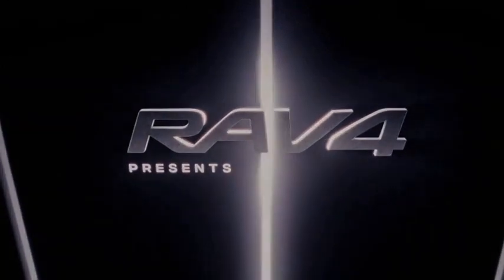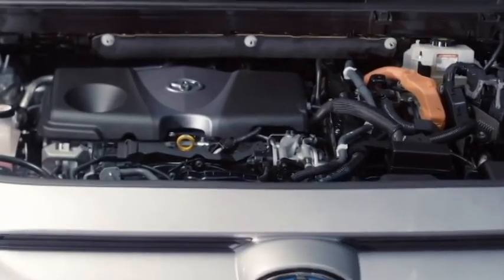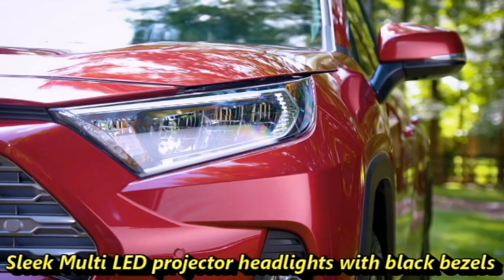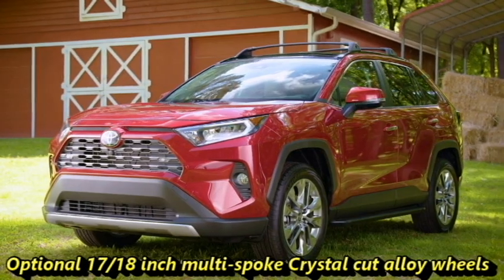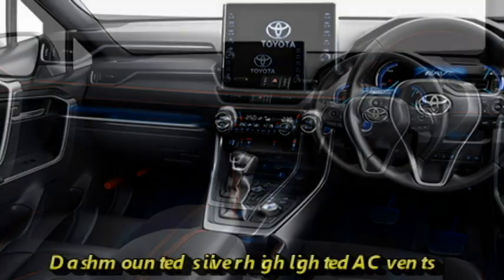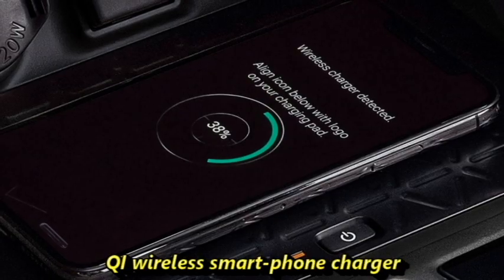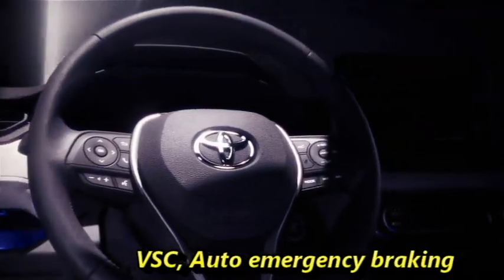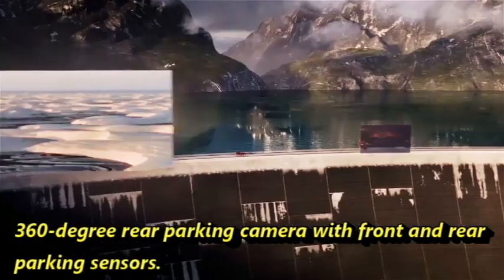Upcoming 2022 Toyota RAV4 Premium Hybrid SUV 🇮🇳 India Launch, Price, Exterior, Interior